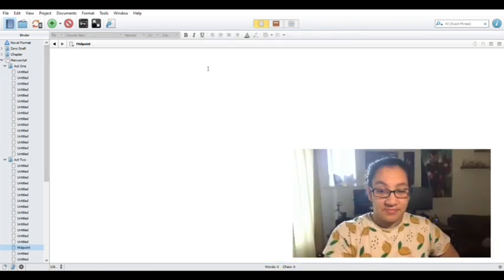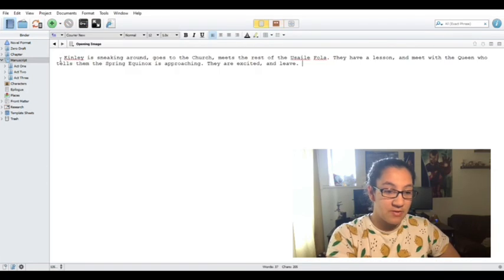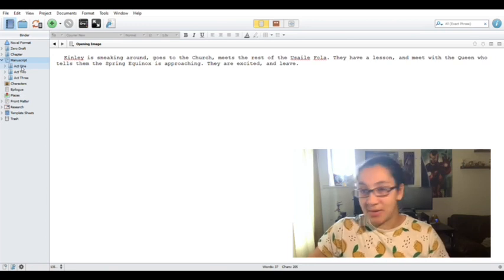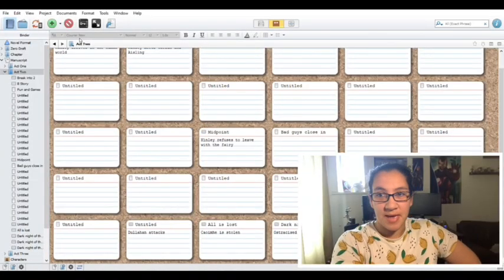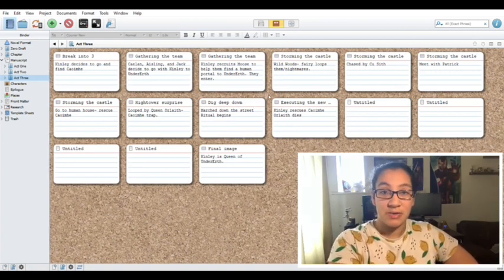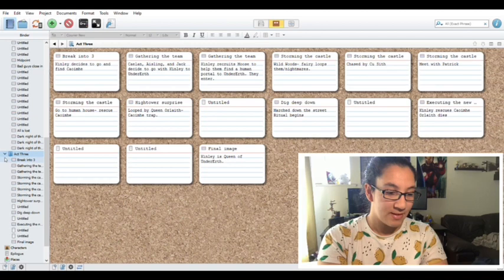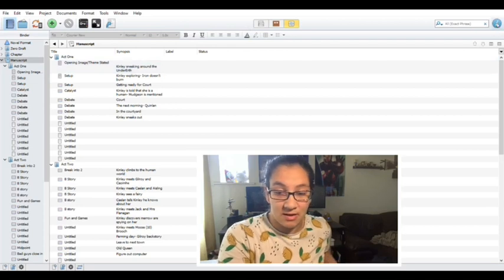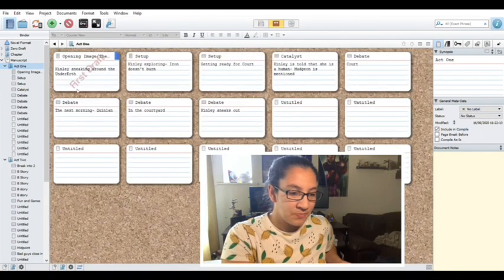Outlining With Scrivener, Save the Cat, and Sixty Scenes | Writing Vlog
Using Scrivener, the Save the Cat Writes a Novel beat sheet, and the Sixty Scenes method, I show you how I’m outlining my novel for CampNaNoWriMo in July.

(Accidental,) bonus tutorial on how you can use the tools in Scrivener to outline.

Find me!